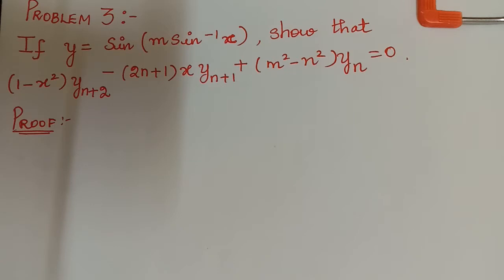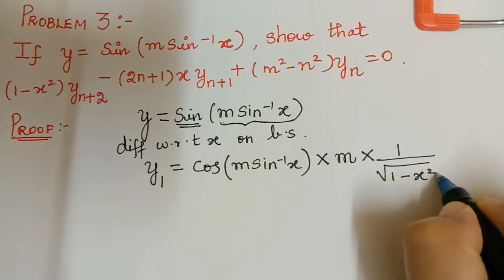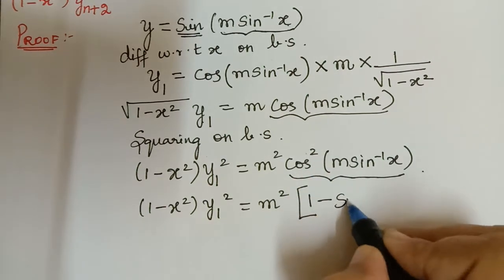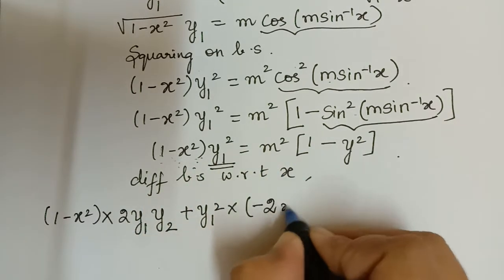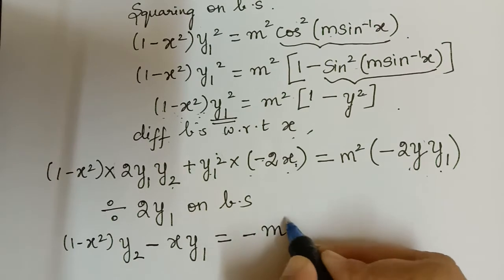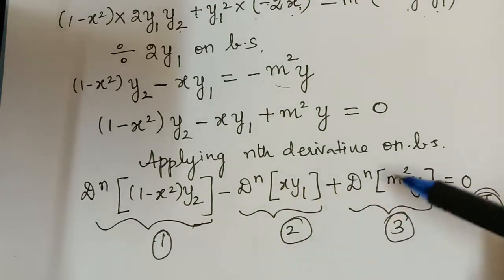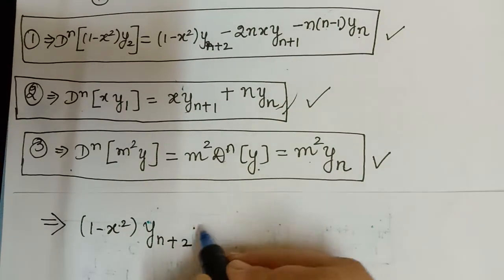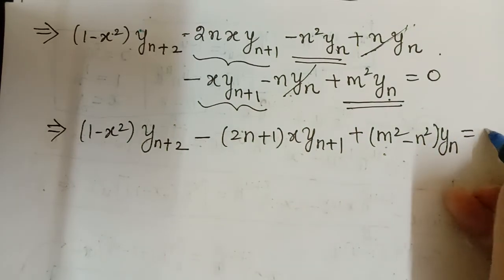LEIBNITZ FORMULA PROBLEM 3